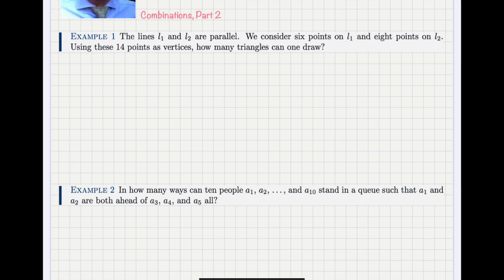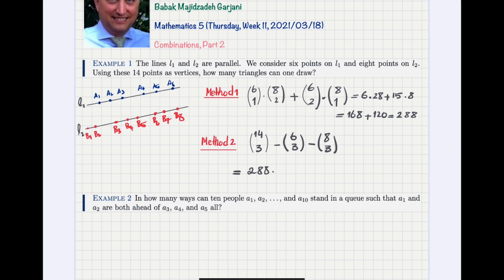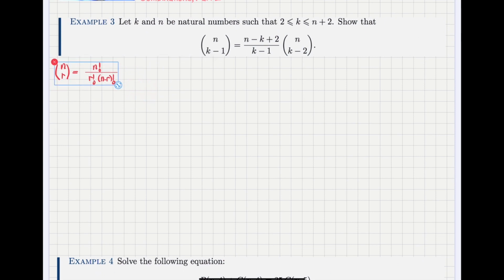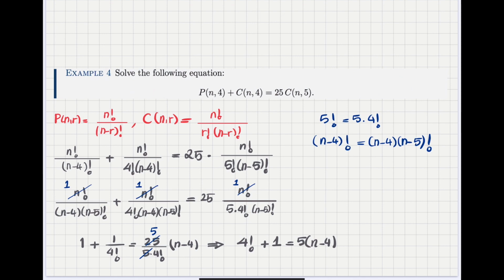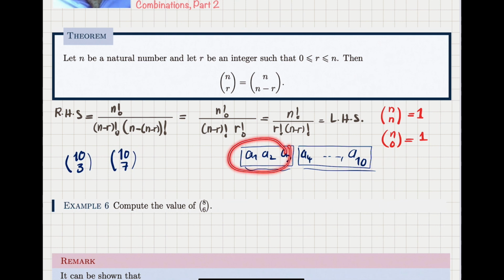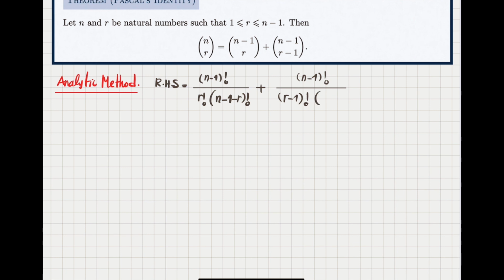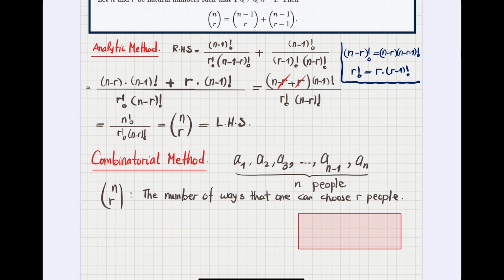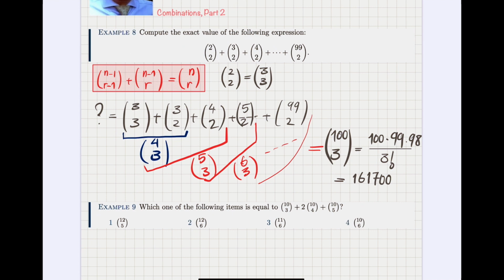Matematik 5, Combinations, Part 2